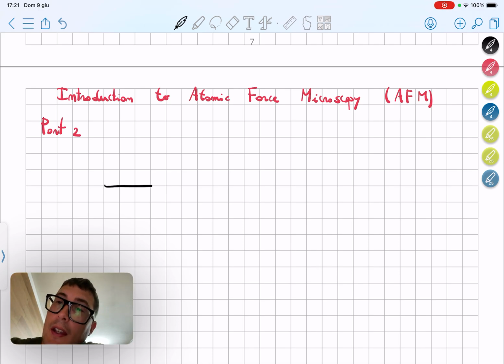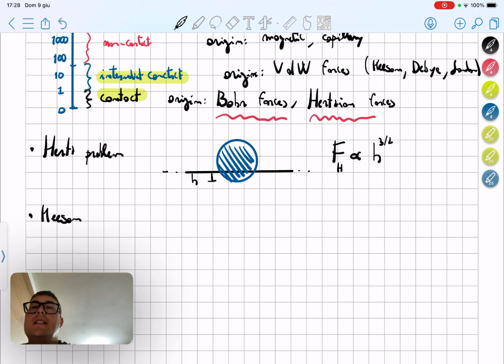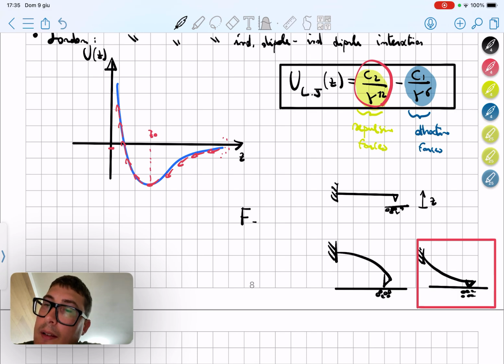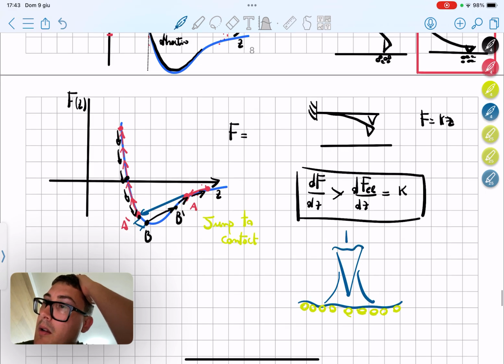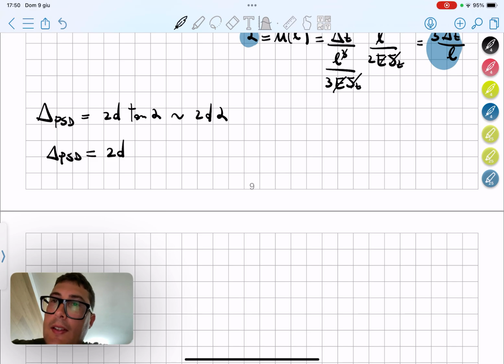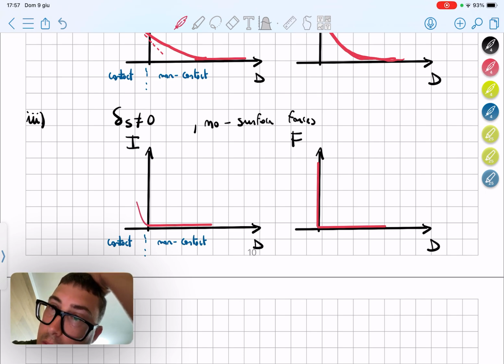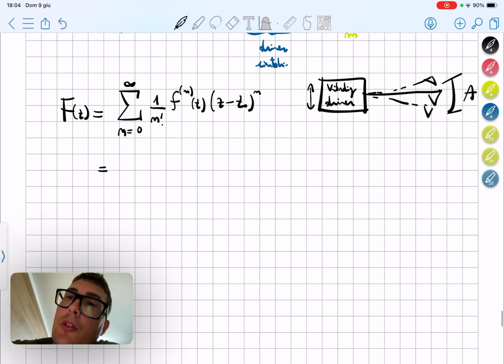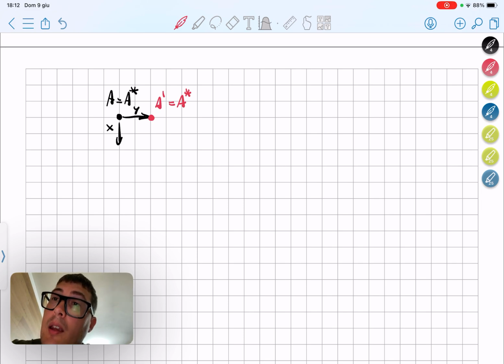Equipment and Tools for Physics Research - 4 - Introduction to Atomic Force Microscopy (AFM)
Welcome to our captivating introduction to Atomic Force Microscopy (AFM)! This is Part 2 on the cutting-edge world of AFM, where we unveil how this revolutionary technique measures sample topography with atomic precision. Join us in this eye-opening journey as we explore the fascinating bending and deformation of the cantilever, revealing the incredible details of the atomic landscape. Don't miss out on this thrilling dive into the nanoscopic universe! 🌟🔬